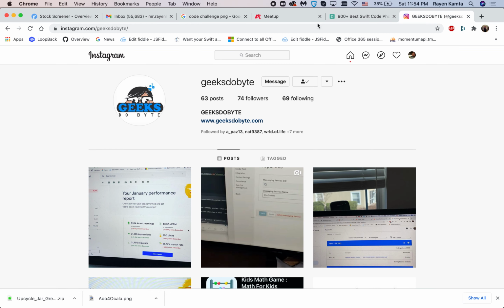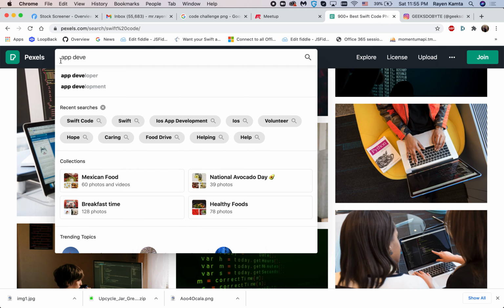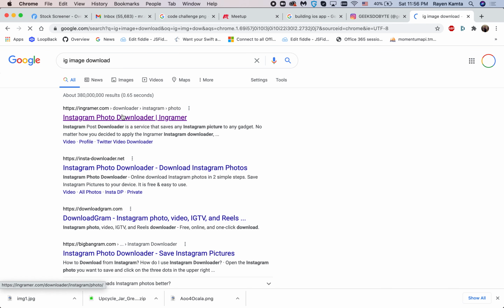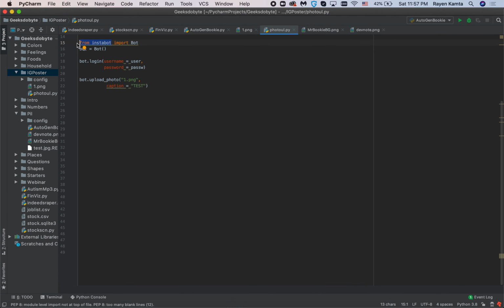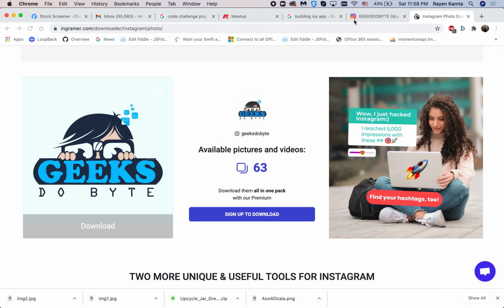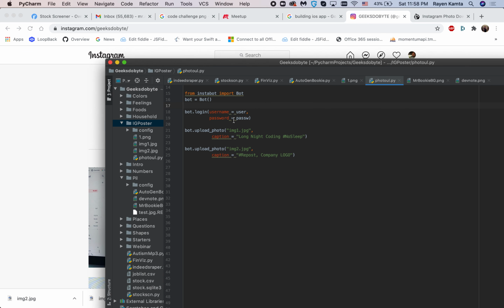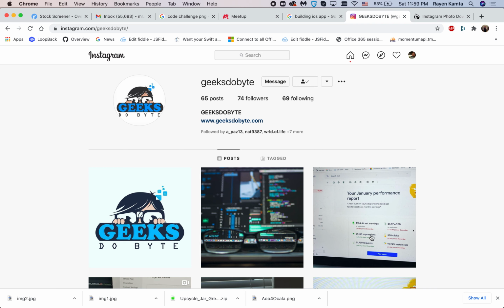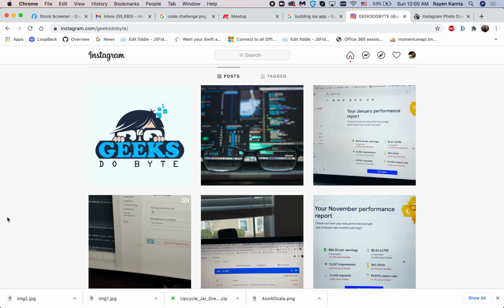Uploading Instagram Photos Automatically with Python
Follow @Geeksdobyte
This video shows how to upload images using python.

There are many use cases for this to auto upload images .
Also bulk uploading.